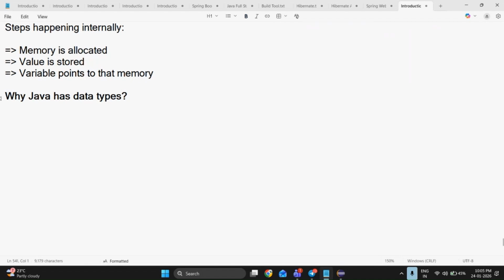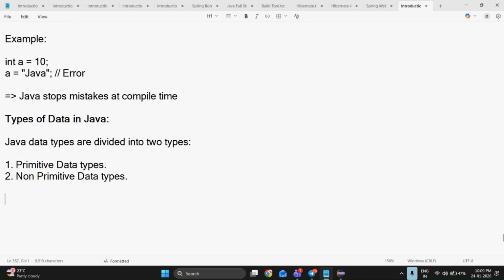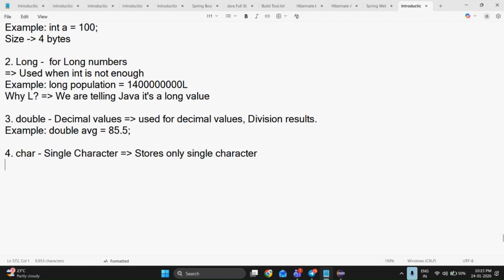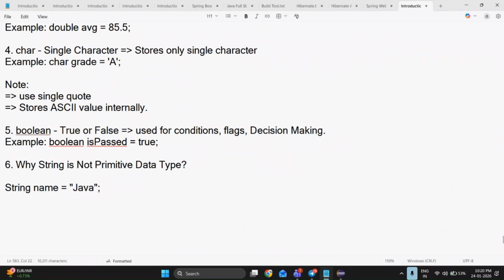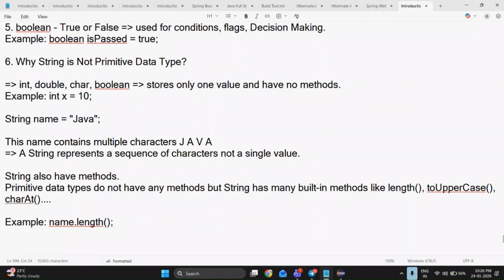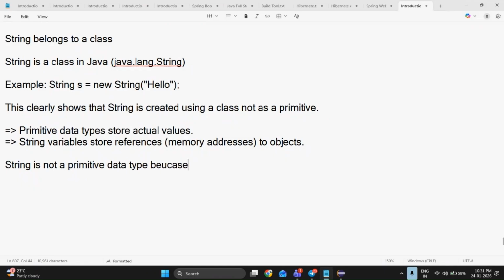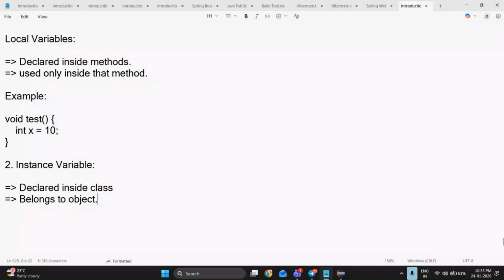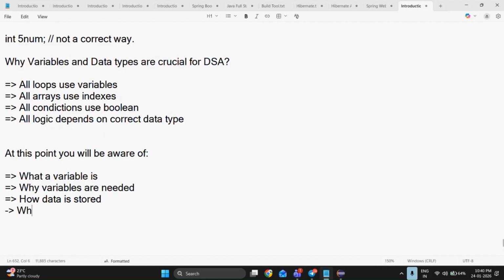What are Data Types & Why Are They Needed in Java? | Java Basics | Be One Developer | Part-5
In this video, I explained Data Types in Java clearly from basics.

This session helps you understand why Java uses data types and how choosing the correct data type is important while writing logic.

📌 Topics discussed in this video:

• What data types are in Java
• Why Java uses data types
• Relationship between variables and data types
• Why correct data type selection is important
• How data is stored in memory
• Why loops, arrays, and conditions depend on data types
• Common mistakes while using data types
• How Java ensures type safety

This explanation will help beginners clearly understand how data types affect program logic and execution.

No prior Java knowledge is required.